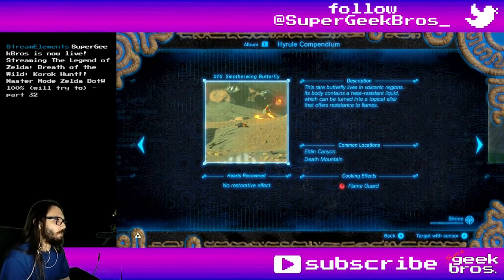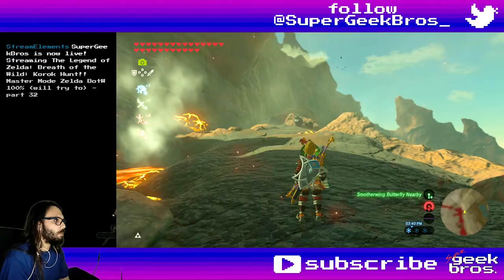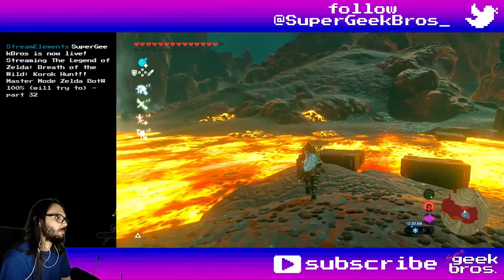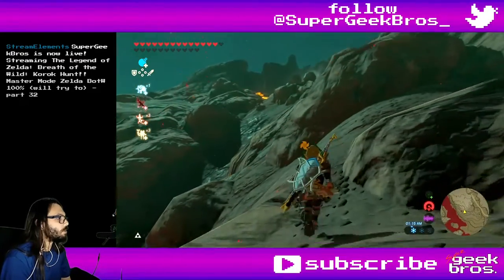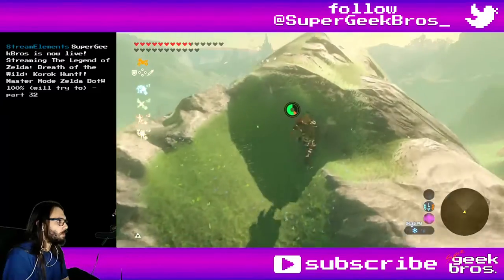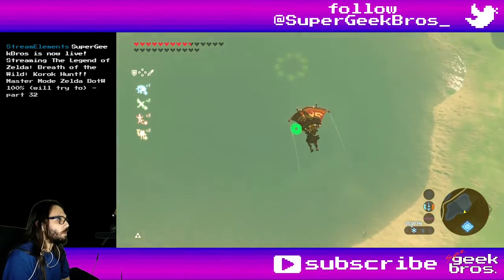KoroX Hunter: Koroks in Hell! Zelda BotW - Master Mode | part 110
Playing The Legend of Zelda: Breath of the Wild, trying to go for 100% on Master Mode. In this video we'll hunt for Koroks, kill giant monsters and take pics around Death Mountain.

One of our goals with this game is to have an easily accessible library of clean footage of most of it, thus the pro HUD, having our other channel focused on Zelda Theories, this would be an invaluable asset that we often wish we had, so fell free to use the gameplay if you want, just drop a link to this channel in your description, no need to ask also, this video should be on 1664x936 with the actual game screen on exact 1280x720 (HD) for easier cropping and decent quality (on Twitch, on YouTube I had to upscale it to 1920x1080) so you can crop the overlays, chat and camera easily.

If you need to find something, here's what happened in this video:
00:00 - start

Story/Quests:-

Koroks:
01:06 № 601
02:04 № 602
02:54 № 603
05:15 № 604
11:13 № 605
12:53 № 606
14:57 № 607
16:14 № 608
19:44 № 609 (bring a long range bow)
23:37 № 610
24:09 № 611
25:43 № 612
26:23 № 613
26:51 № 614
28:09 № 615
30:01 № 616
31:12 № 617
33:03 № 618
33:57 № 619
34:52 № 620
35:48 № 621
37:00 № 622
39:19 № 623
41:45 № 624
42:10 № 625
44:55 № 626
46:20 № 627
47:21 № 628
49:41 № 629
50:44 № 630
51:59 № 631

Items (Weapons, Materials, Foods, Quest Items and stuff) acquired for the first time:

Pictures of Enemies, Animals and some quest related ones (except critters, materiais and equipment):
20:58 Smotherwing Butterfly

Overworld Bosses:
05:37 Lynel (Crusher) - Deplian Badlands

Title: KoroX Hunter: Koroks in Hell! Zelda BotW - Master Mode | part 110